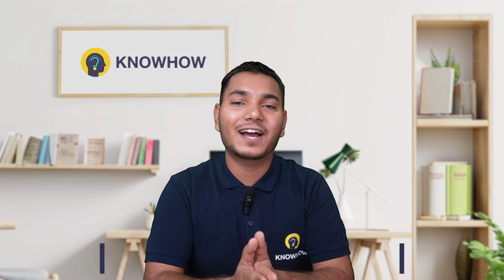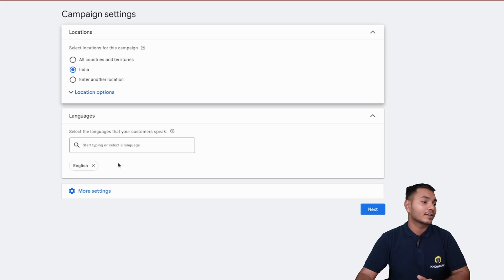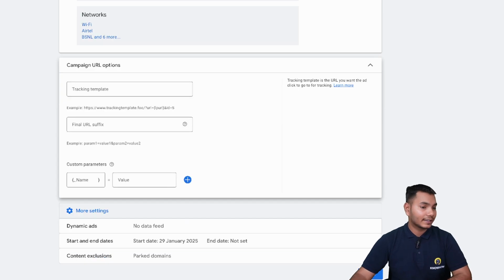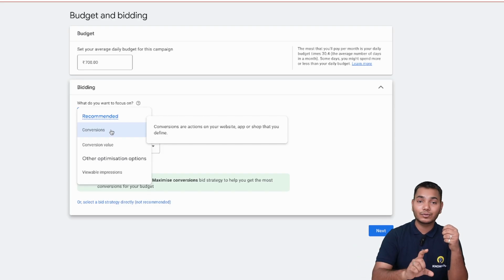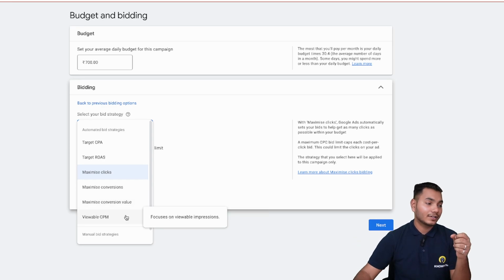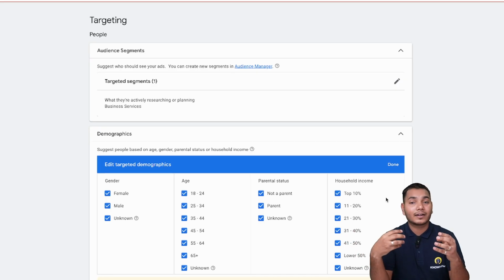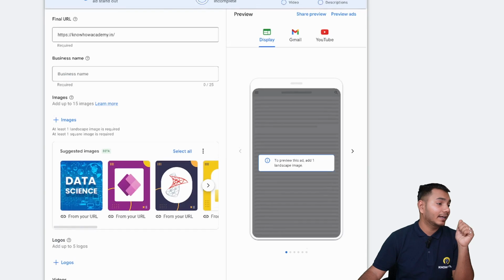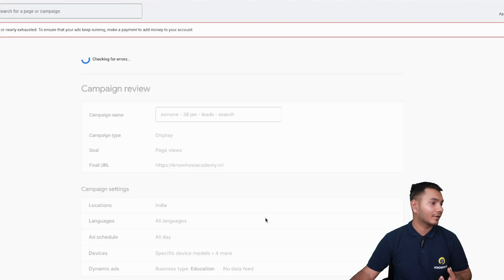How to Set Up Google Display Campaigns | Budget, Bidding & Targeting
In this video, you’ll learn how to create and manage a Display Campaign in Google Ads. We’ll guide you through every step of the process, from understanding what a display campaign is to setting up your first campaign, and everything in between!

You will be able to optimize your campaigns by focusing on budget settings, bidding strategies, and audience targeting.

Timestamps:
00:00 - Introduction
00:50 - What is a Display Campaign?
02:30 - How to Set Up a Display Campaign
09:57 - How to Set Budget in Display Ads
10:19 - 3 Types of Bidding Strategies
14:28 - 5 Types of Audience Targeting in Display Ads
20:26 - Add Ad Creative
24:07 - Summary

We offer practical, hands-on training in the following in-demand technologies:

✔ SQL
✔ Power BI
✔ PowerApps
✔ Power Automate
✔ Digital Marketing
✔ AI/ML
✔ Snowflake
✔ No Code Platforms
✔ Programming